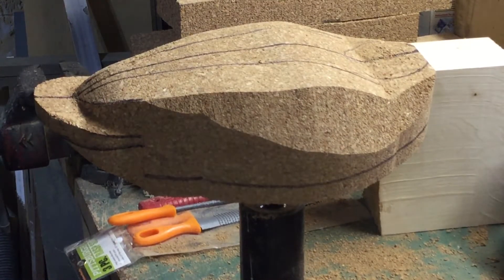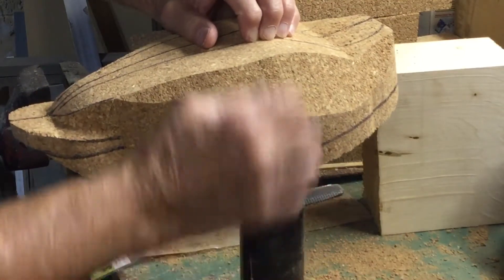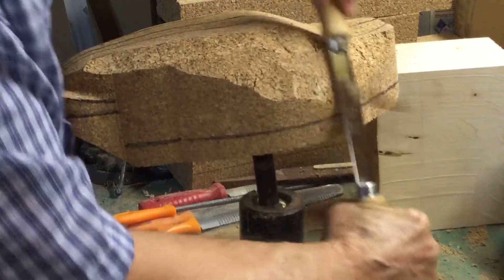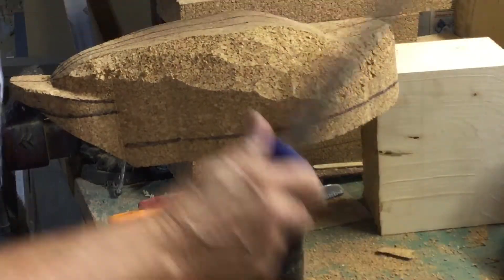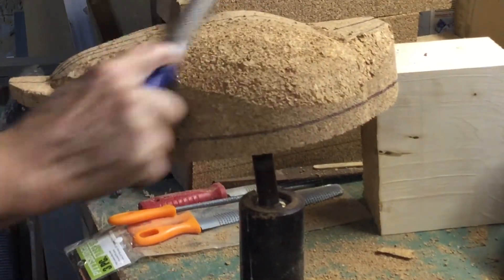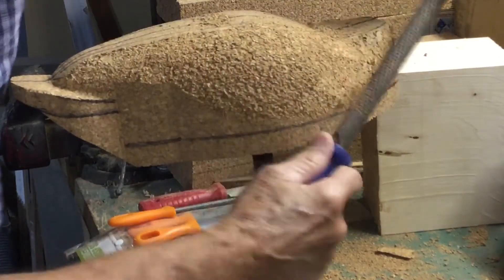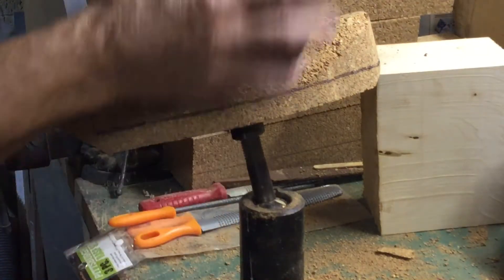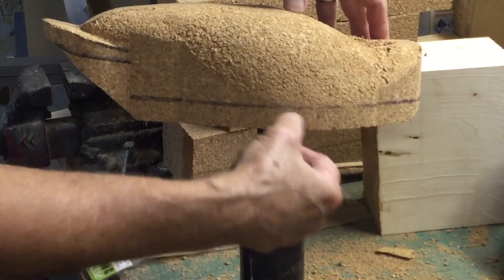rounding the body